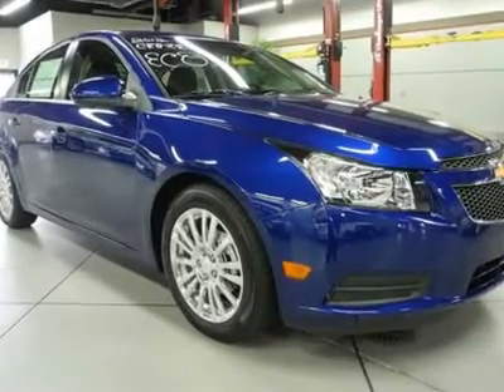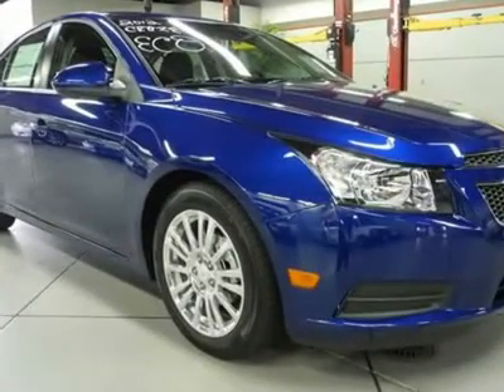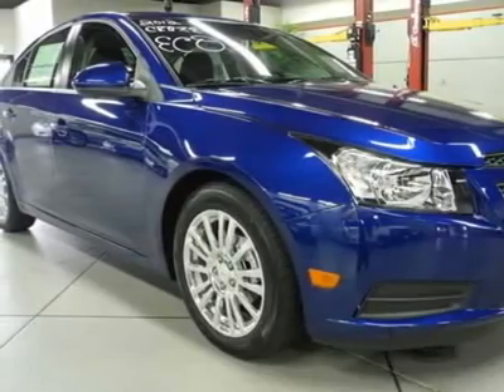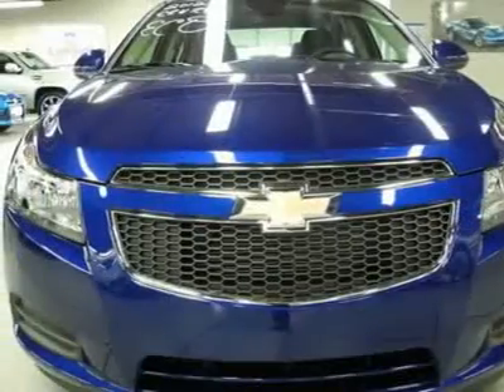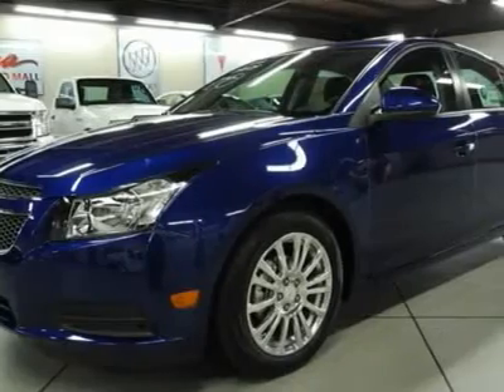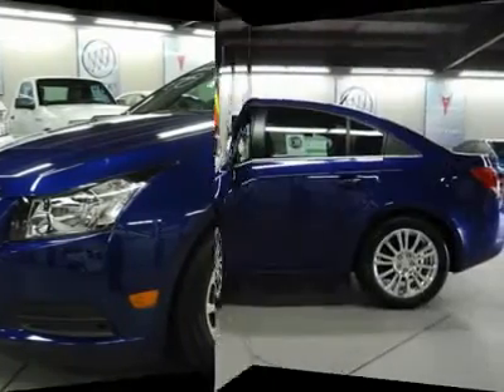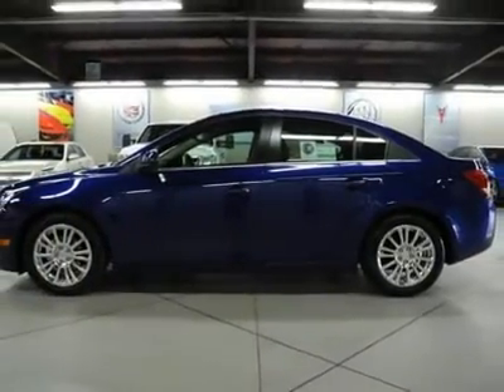2012 CHEVROLET CRUZE Lima, OH 28562CV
2012 CHEVROLET CRUZE Lima, OH
Stock

You'll love this 2012 Chevrolet Cruze. This is a car you'll want to take home. With 5 miles, it features automatic transmission and an exterior color of Blue Topaz Metallic. Call us and be the first to open the car door today!